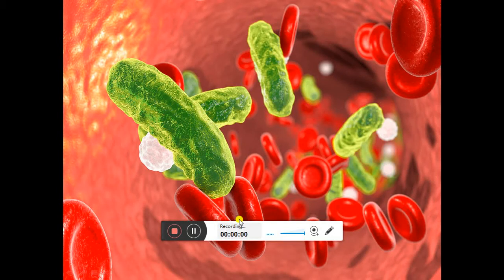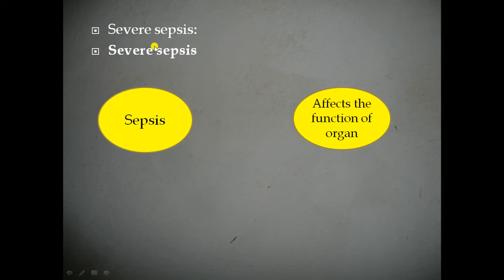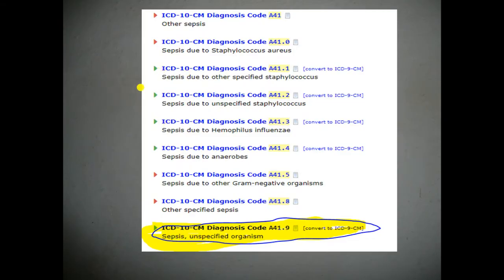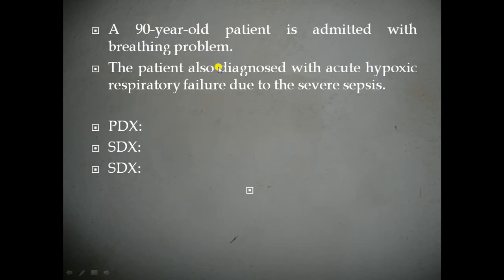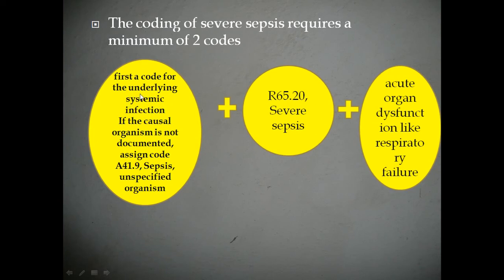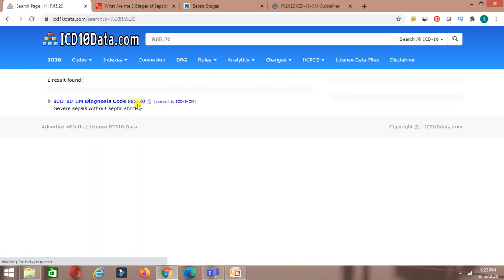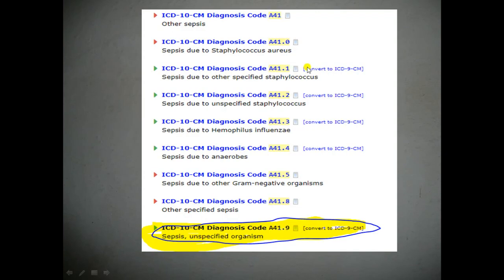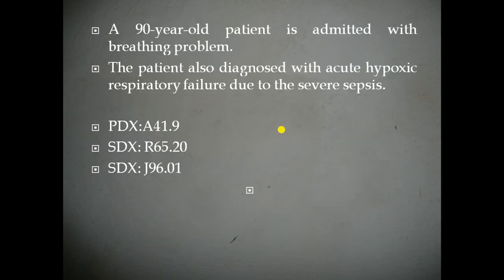ICD-10 Coding Guidelines | Severe Sepsis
In this you will learn about severe sepsis coding guidelines.